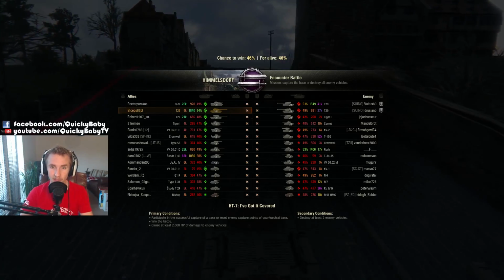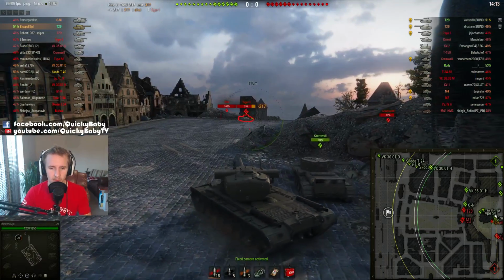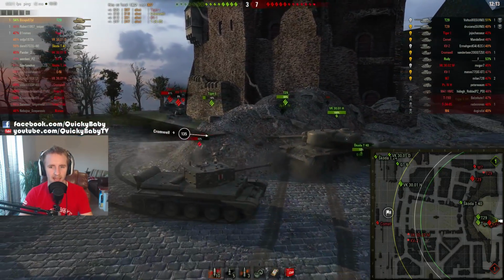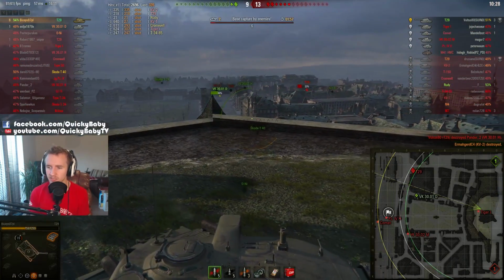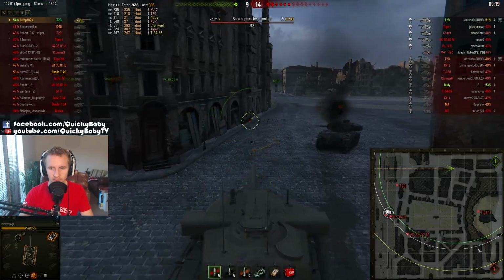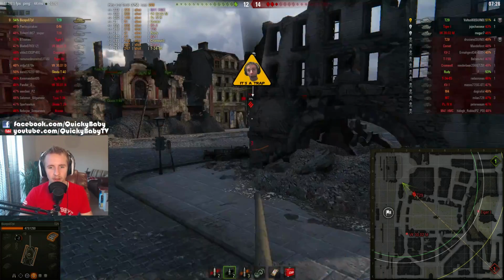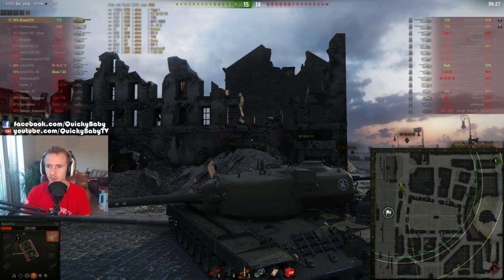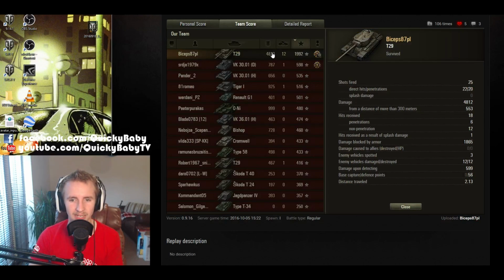World of Tanks || T29 - 1 vs 6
World of Tanks – T29. Today Biceps86pl is going to demonstrate why the T29 has to be one of the best tanks tier for tier in the game!